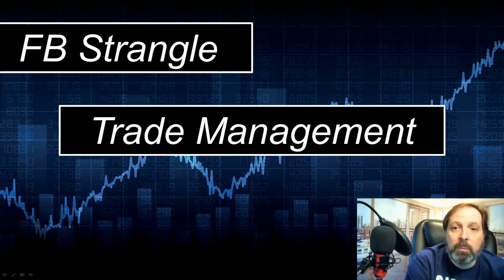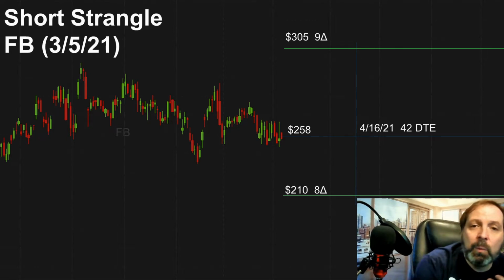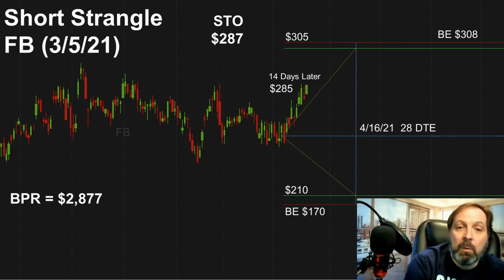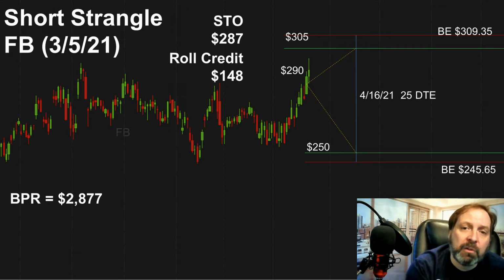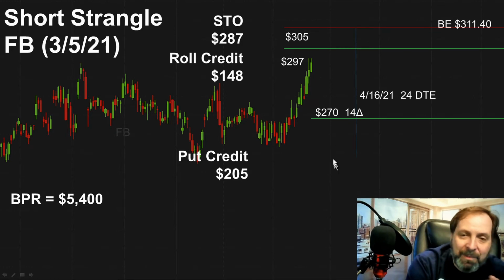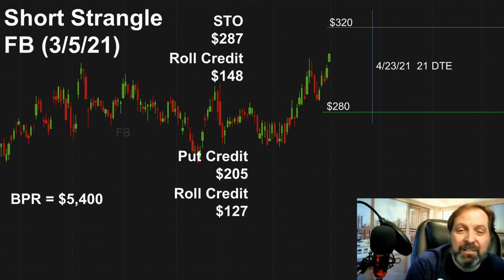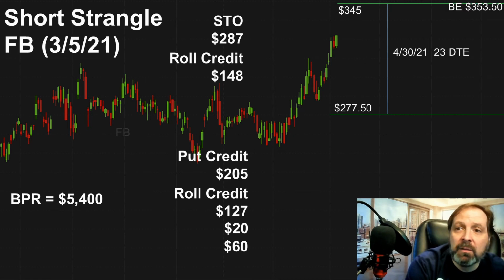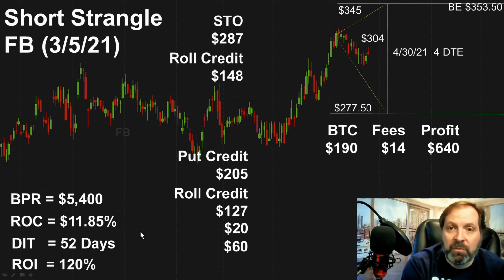Defending a Strangle - FB Strangle Trade Management and Mechanics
In this video I show you how to manage a Strangle on FB.  Many traders are afraid of undefined risk trades because of the possibility of infinite loss.  I teach you how I like to manage a naked trade after it goes against me.

This video focuses on how to keep your Strangle delta neutral, in order to have the most benefit from this positive theta strategy.